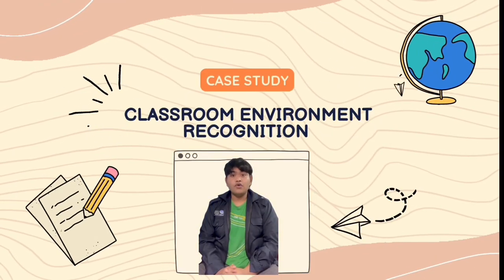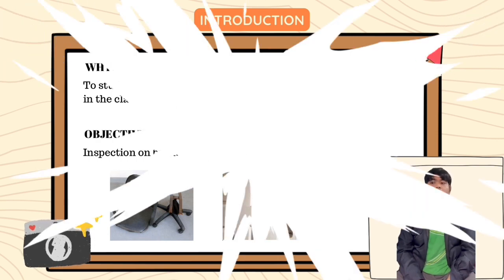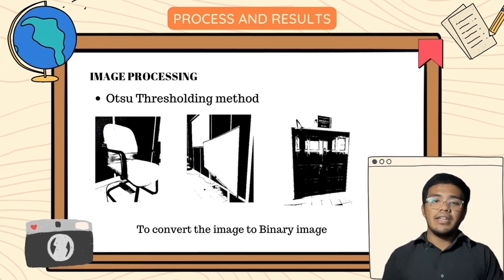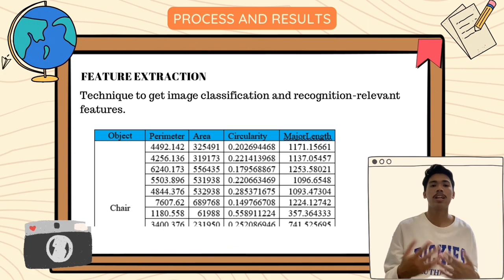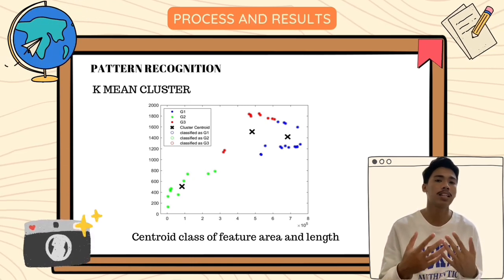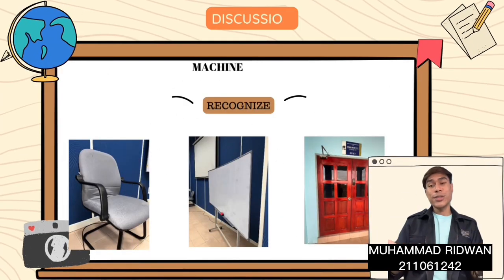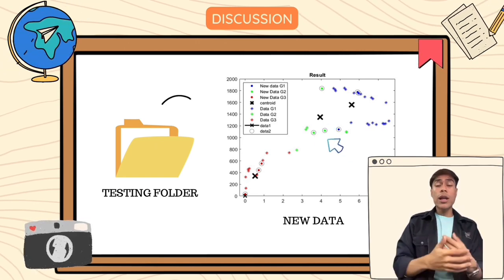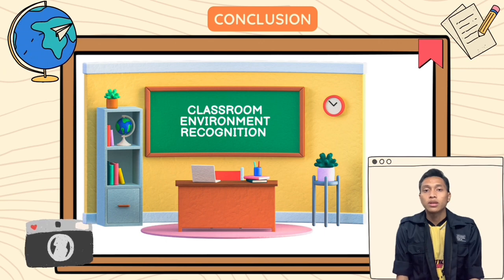CLASSROOM ENVIRONMENT RECOGNITION SYSTEM